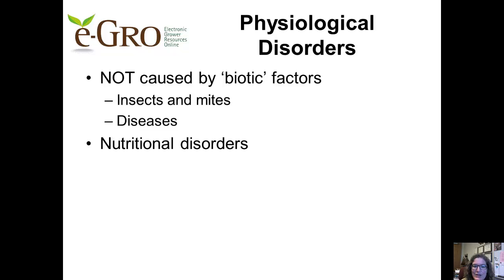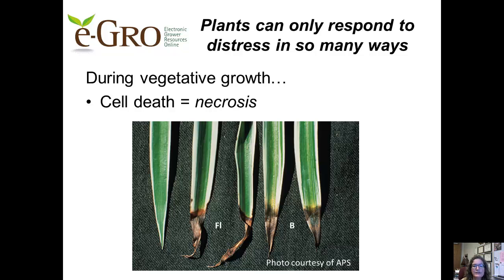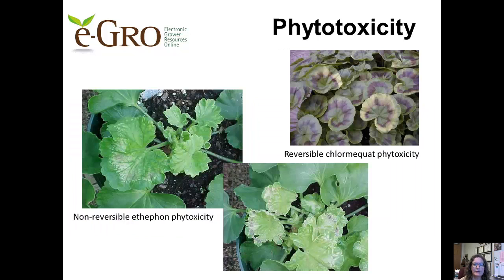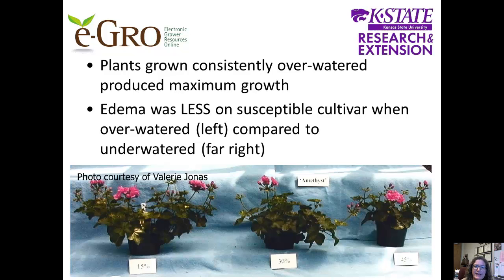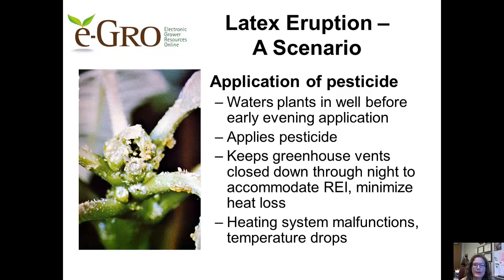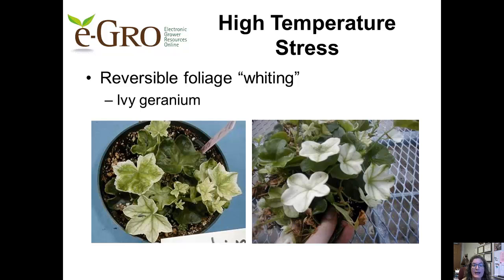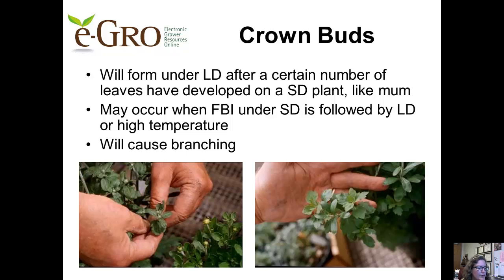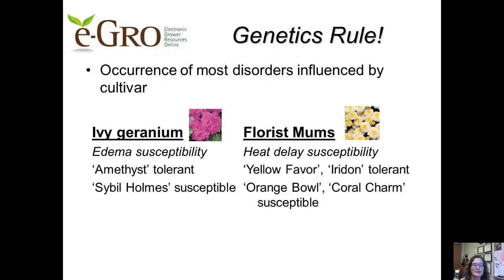Williams Physiological Disorders Env Stresses 21 22 23 1